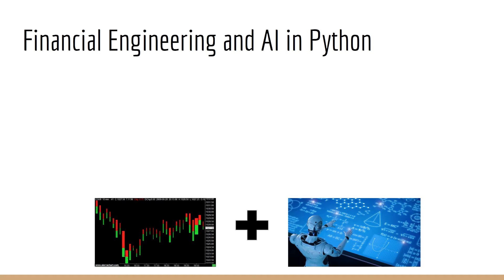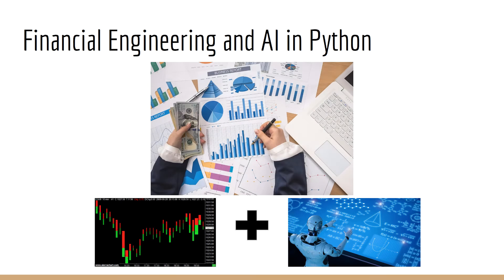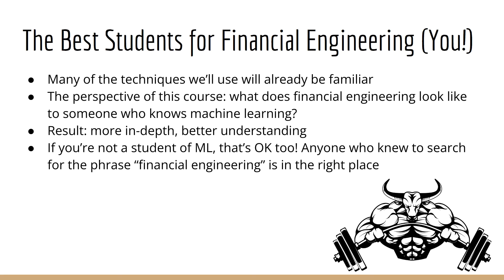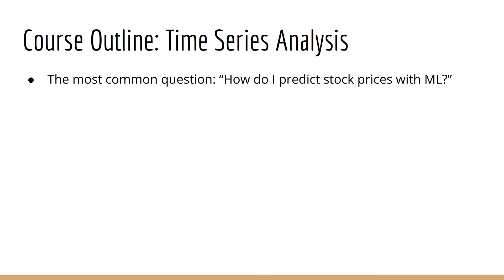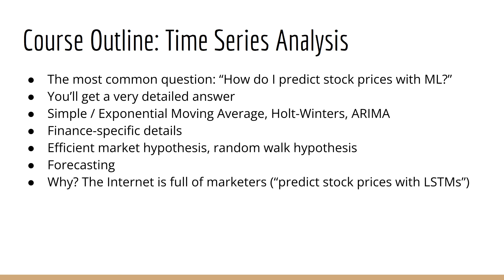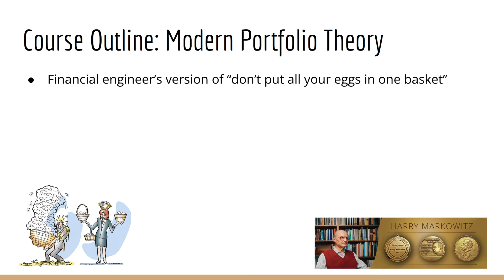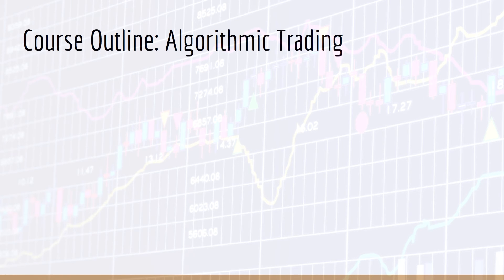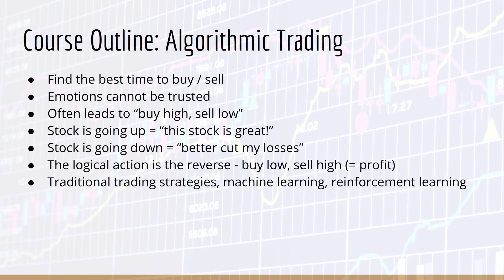Financial Engineering Intro